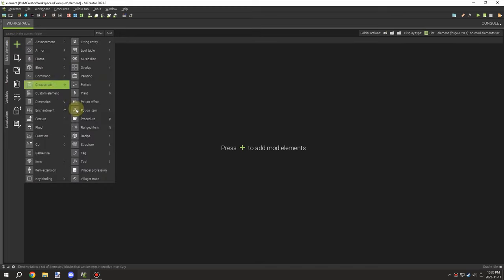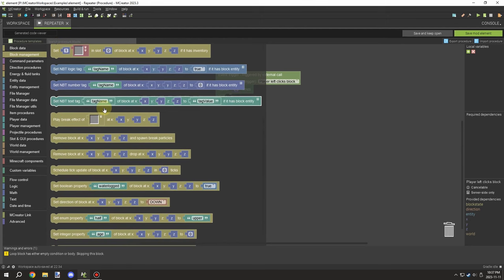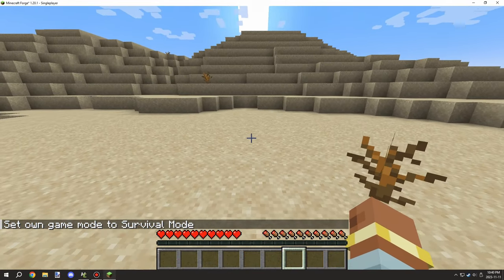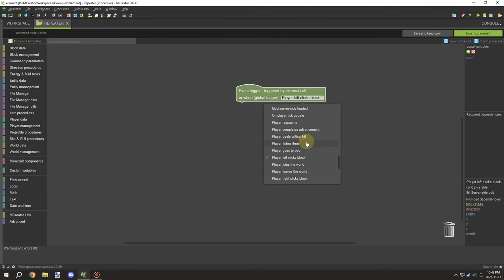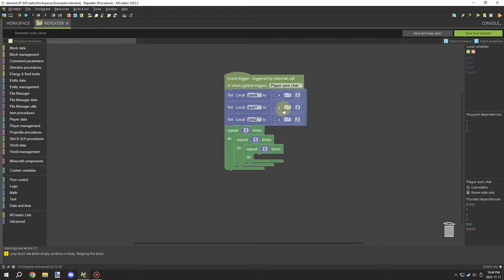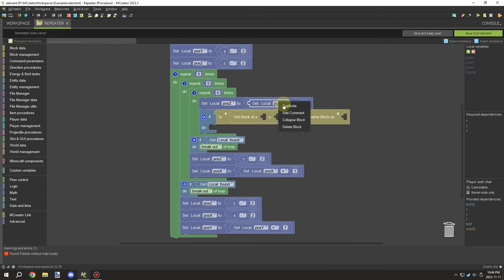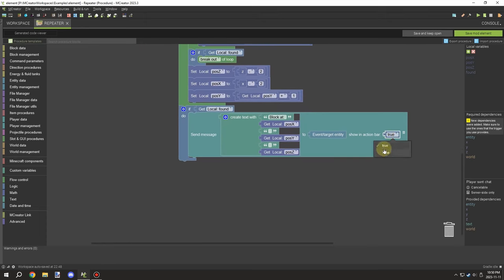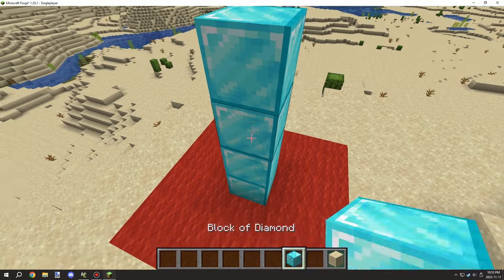Repeater Loop | MCreator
Today we will be taking a look at repeater loop blocks. This block runs the entire script inside the loop in a single tick. One thing to note is this is not ideal for triggers that tick due to it running everything all in a single tick. However, things like right-click actions or other single-trigger procedures can work pretty good.

Though this is part of the loop family, there is not too much difference code-wise between a while loop and a repeater loop. The only main difference is the method for the loop. While loops are condition-based and are frankly harder for beginners to work with repeater loops will only run a set amount of times before stopping the loop.

In my test, before I made this video I found that making an area script like I shown in this video has just a few different lines of code when doing something with while loops, the length was about the same almost identical script. So as far as efficiency either one would work there is no pro for using one over the other, but repeat loops are easier to work with than while loops and for most things you can mostly get away with using a simple repeater loop.

► CHAPTERS
0:00 - Intro
0:04 - The basics
1:00 - Simple example
2:04 - Simple in-game example
3:03 - Advanced example
6:32 - Advanced in-game example
7:47 - Outro

► OFFICIAL SITES
    ● NorthWestTrees Gaming